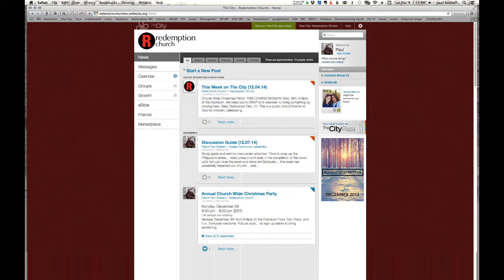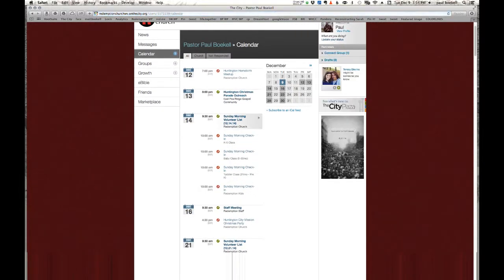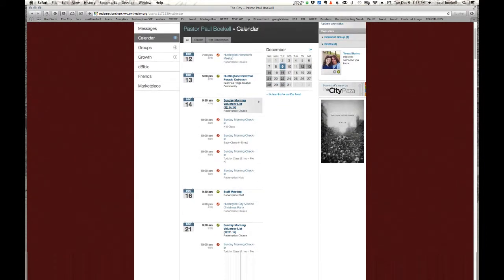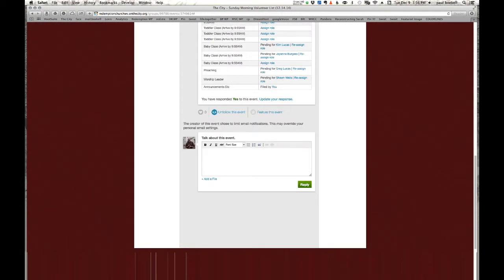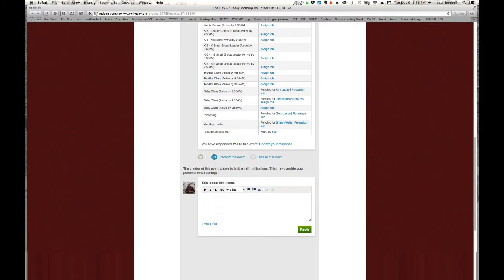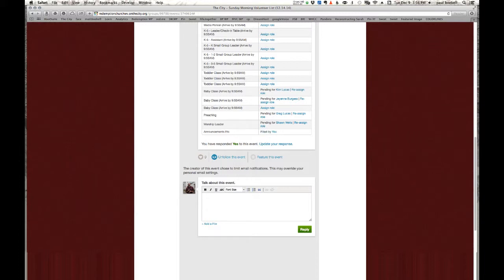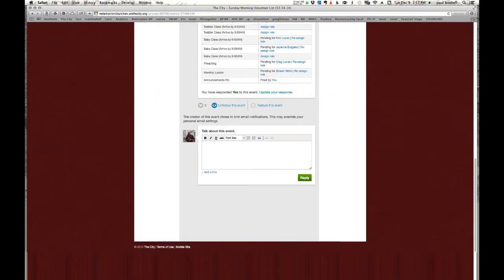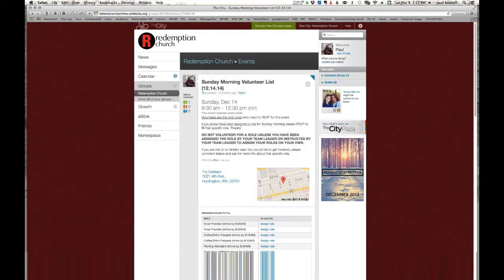The City For Team Leaders (Sunday Morning Volunteers)